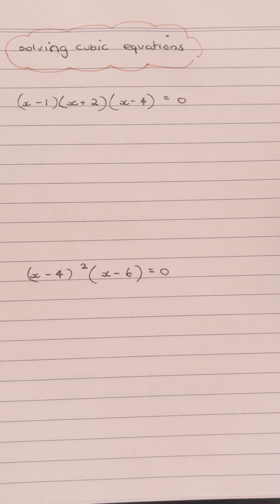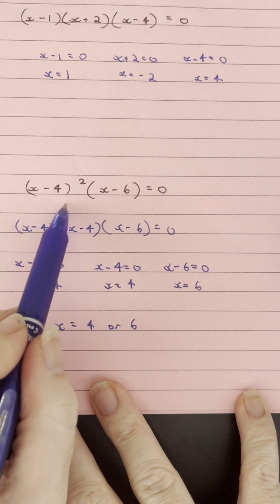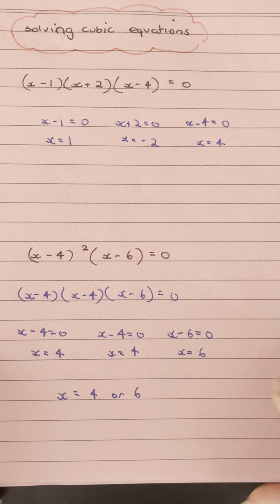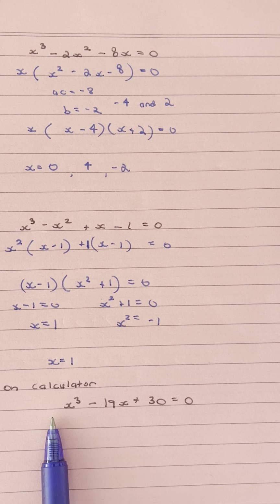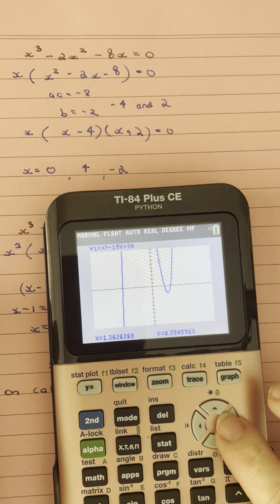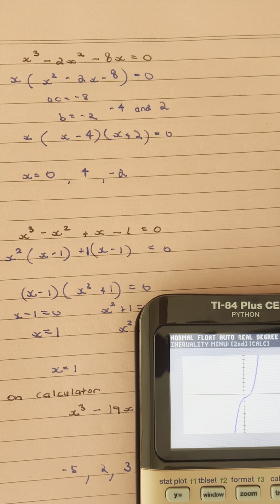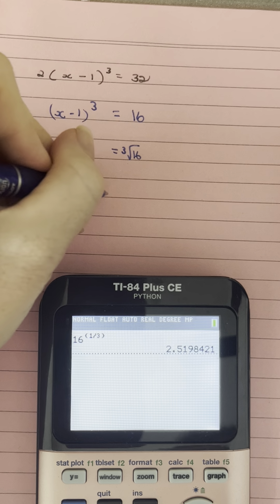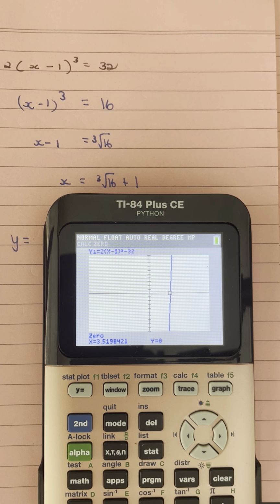How to solve cubic equations